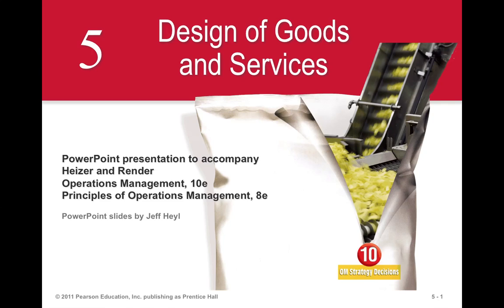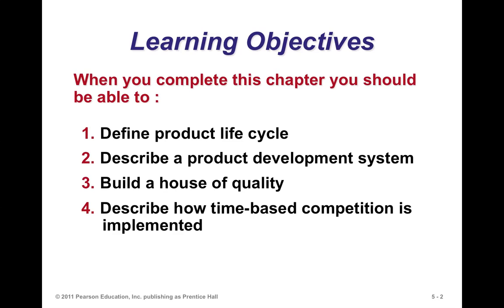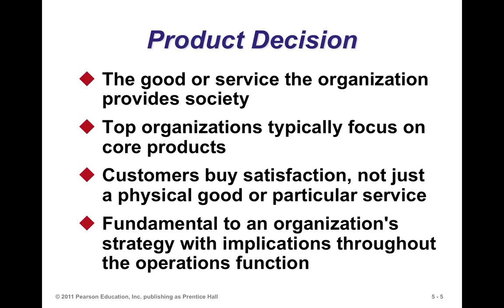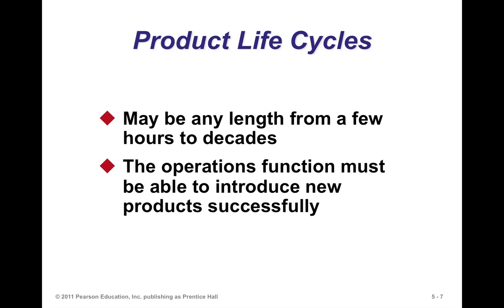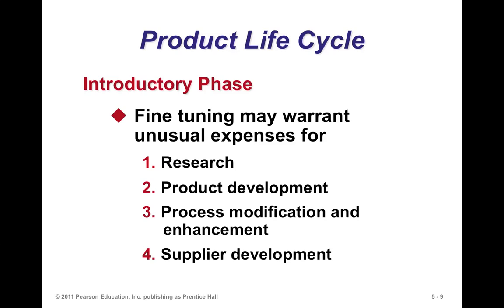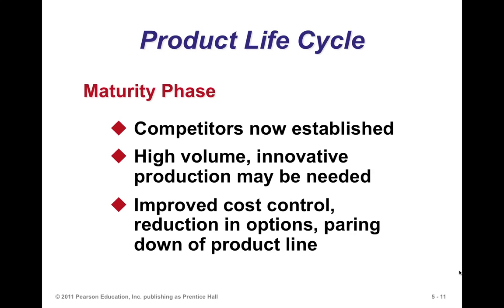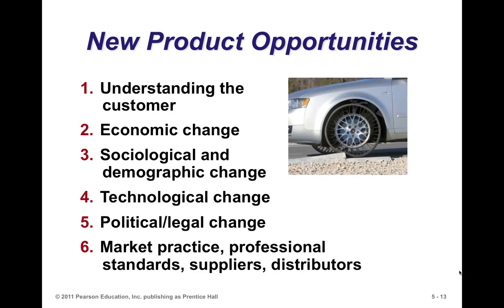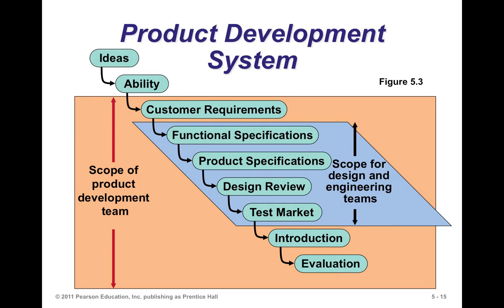Product and Service Design Part I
Presentation of power point notes from Heizer and Render, Principles of Operations Management 10e.